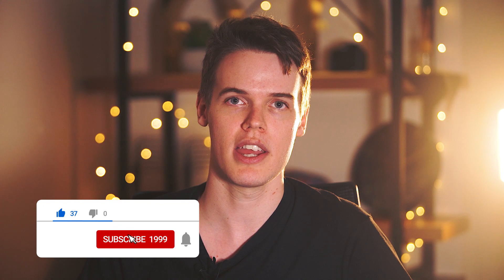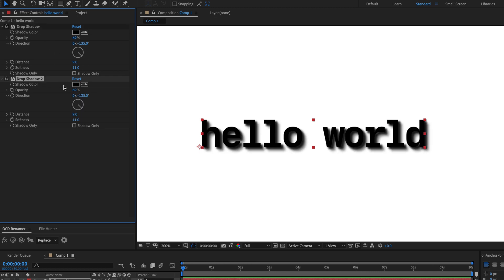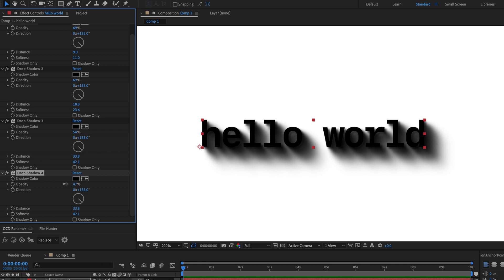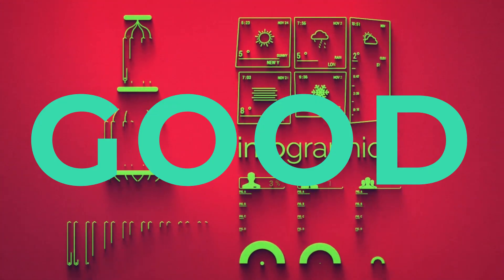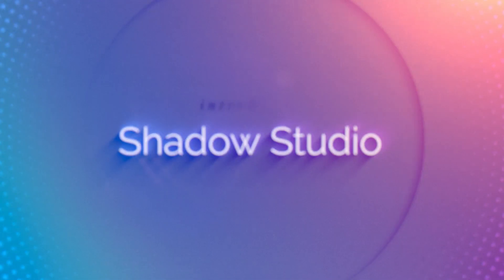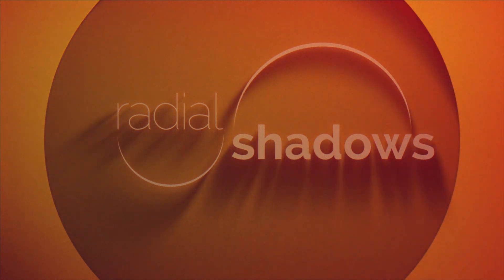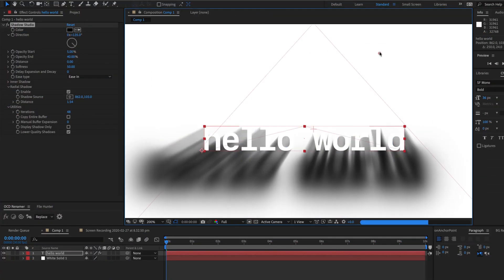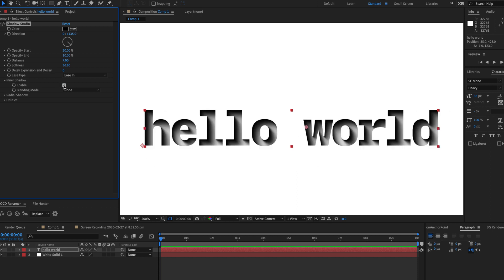Create Quick & Beautiful Shadows in After Effects - Plugin Autopsy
Creating Shadows in After Effects, much like creating glows or blurs, often requires the use of dozens of default effects such as layering the drop shadow 32 times, well that is wasteful and frustratingly tedious, so how do we create quick and beautiful shadows in after effects?

Shadow Studio is a native plugin that simulates a variety of shadow styles, it can be found on our VideoHive

Key features: Soft Shadows Radial Shadows Inner Shadows Long Shadows Multithreaded native plugin for maximum speed.

Soft shadows are traditionally expensive to compute using methods such as raytracing. Shadow Studio simulates these expensive effects in a fraction of the time so you can spend more time designing and less time waiting for the buffer to update!

With a radial shadow mode, you can simulate hard or soft shadows coming from a point light source. Parenting this to a light or lens flare is a great way to create a dynamic light and shadow rig that updates whenever you animate the light’s position.

The inner shadow mode bypasses a lot of matting/precomp nonsense to allow you to create intricate inner shadows in a single click.

Includes 3 presets to create popular styles, such as the “long shadow” look.

SOCIAL